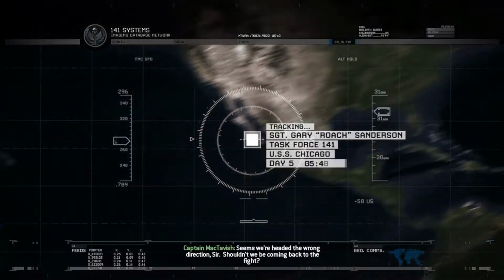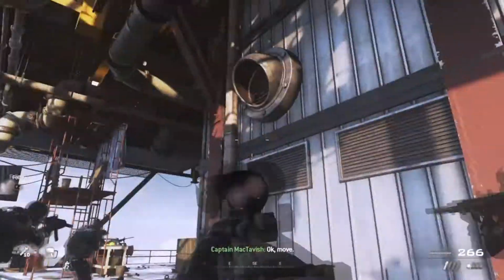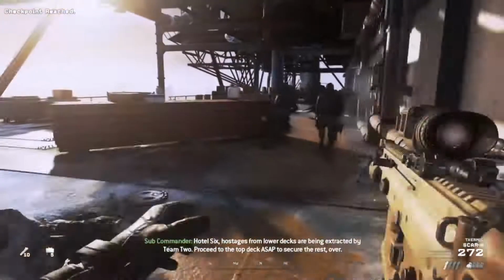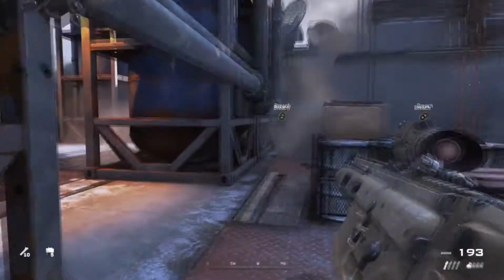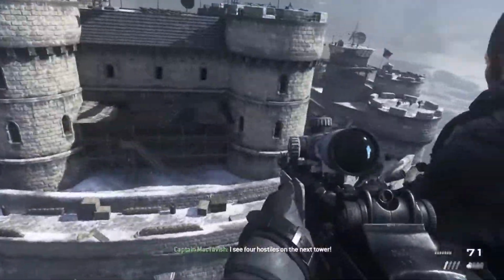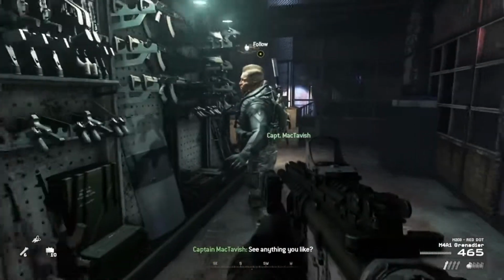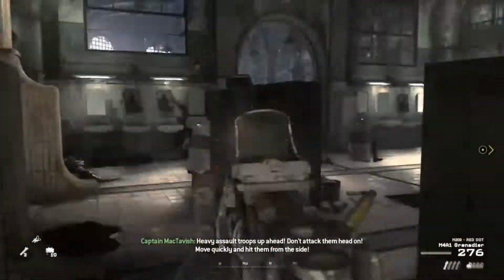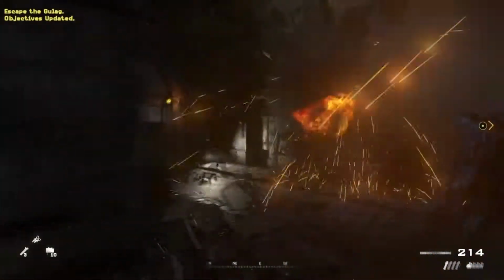Call of Duty: Modern Warfare 2 Campaign Remastered #5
~FRIENDS YOU MAY SEE~